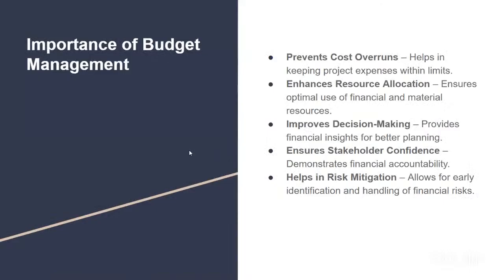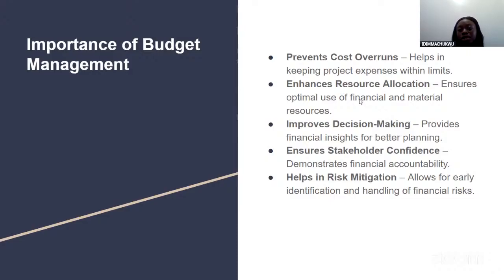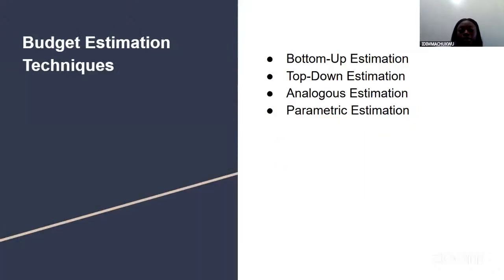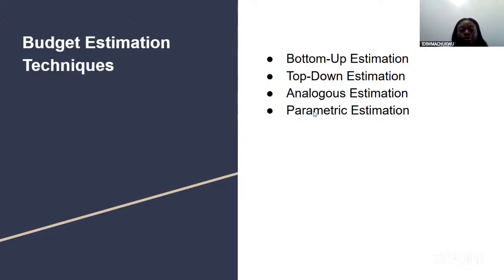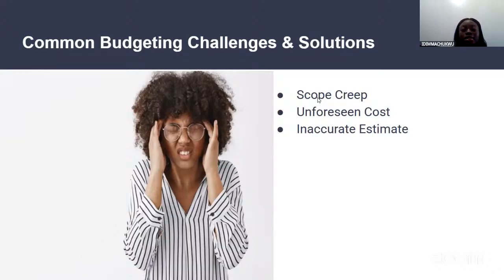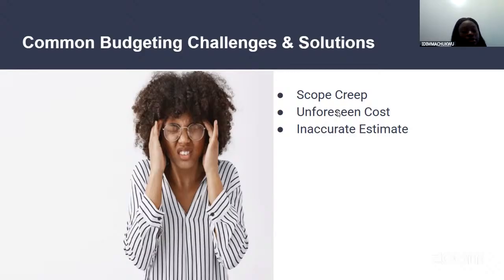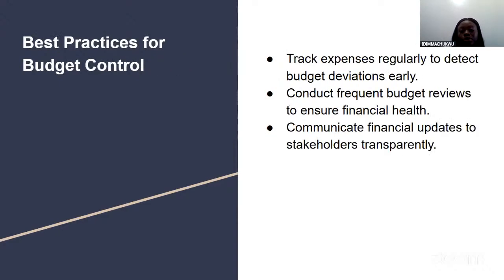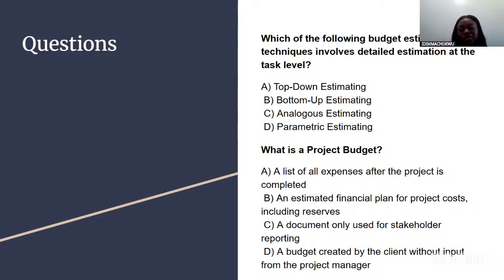Knowledge Development Zoom Meeting